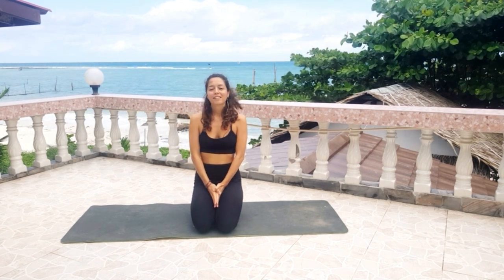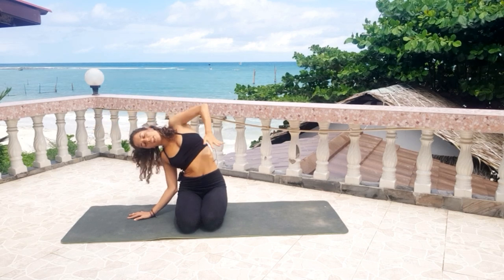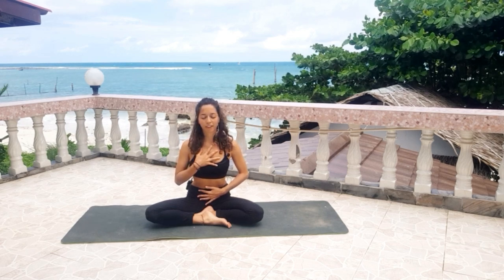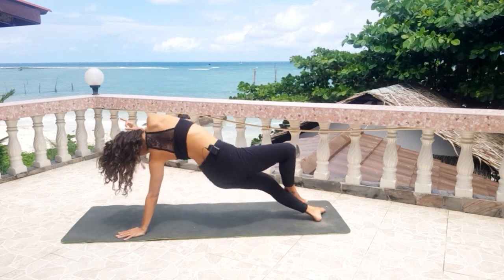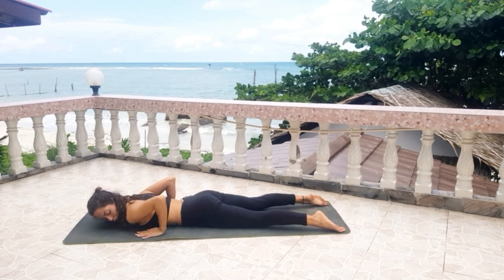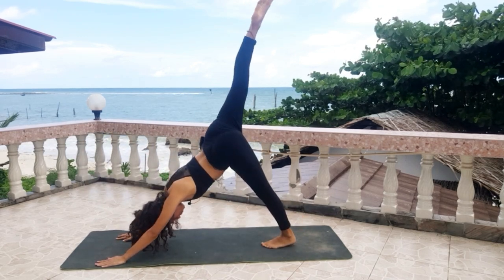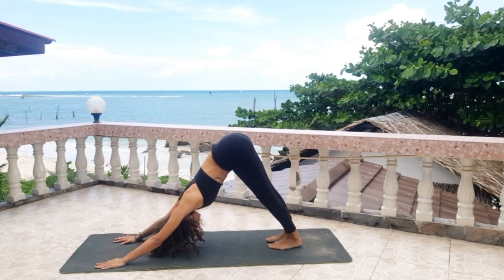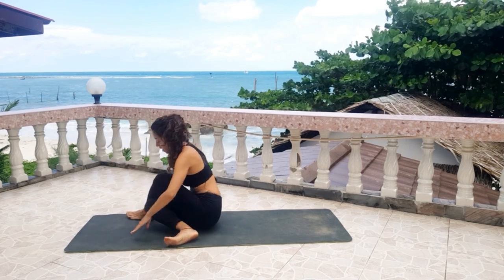FEMININE YOGA FLOW FOR AWAKENING THE ENERGY OF GODDESS! 30 MIN DAILY FULL BODY PRACTICE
Production Company: WGC (World Geographic Channel)
Producer: James F
Instructor: AURORA

This FEMININE flow sequence is soft, yet strong targeting backbends.

Aurora takes you through a energetical yoga, go into a deep meditative state for Awakening your power!

This 30 minute yoga class is great for healthy mornings, flexibility and happiness .
Repeat 7 times a week. Try it and see how your experience changes and unfolds.

Enjoy the practice !-  ❤️

Consult your physician regarding the applicability of any recommendations and follow all safety instructions before beginning any exercise program. When participating in any exercise or exercise program, there is the possibility of physical injury. If you engage in this exercise or exercise program, you agree that you do so at your own risk, are voluntarily participating in these activities, assume all risk of injury to yourself.